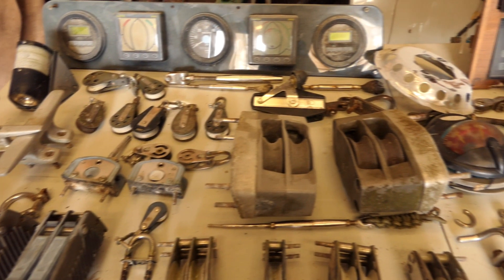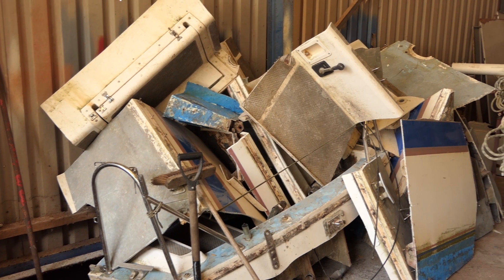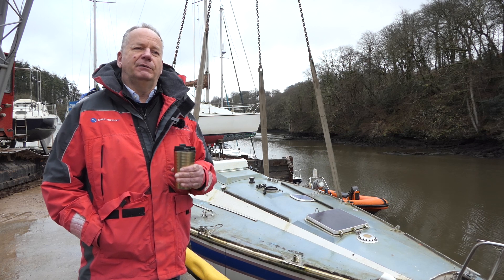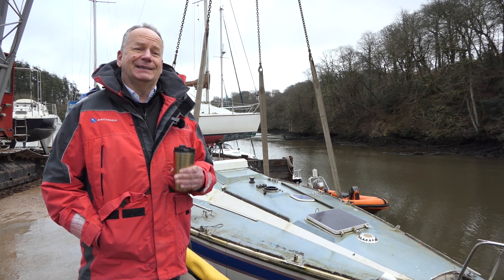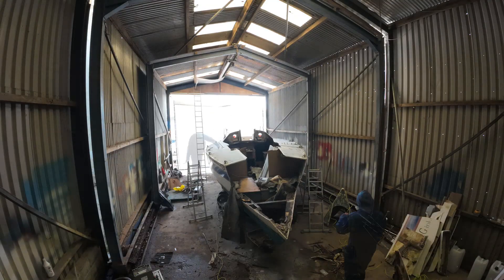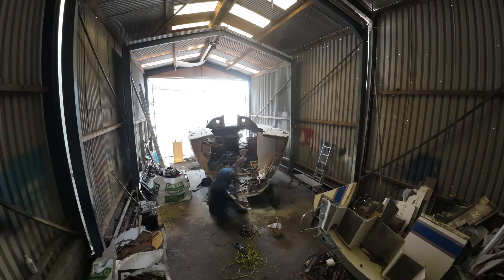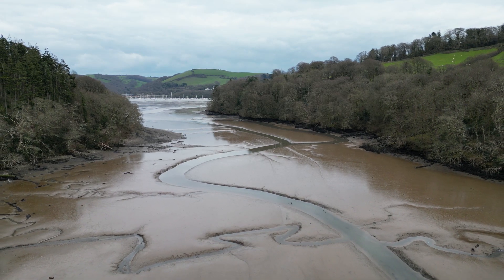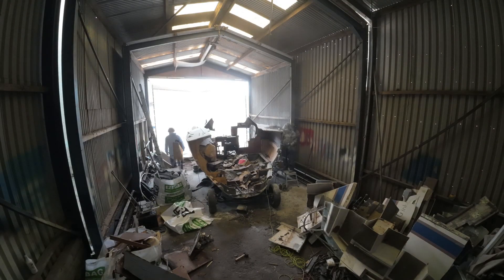The future looks bright for vessel recycling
A big part of the Council’s drive to reduce climate change includes looking at marine activities across the District and finding ways to reduce carbon emissions and water pollution.

Back in Spring 2024, the Council worked with Creekside Boatyard in Dartmouth and industry partners to dismantle a sailing boat that had reached the end of its useful life. They then looked at ways to recycle or reuse as many component parts as possible.

The Council has now released the findings from the innovative recycling project, a first of its kind.

Artist: Cumbia Deli
Track: Correle Carna